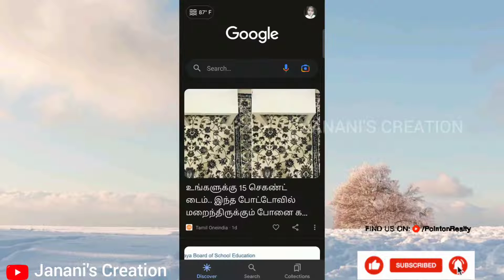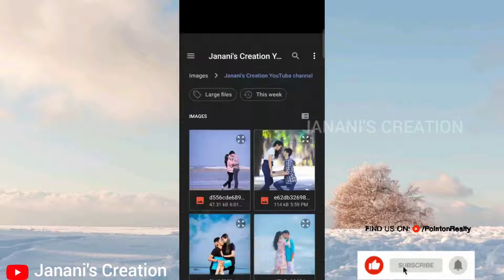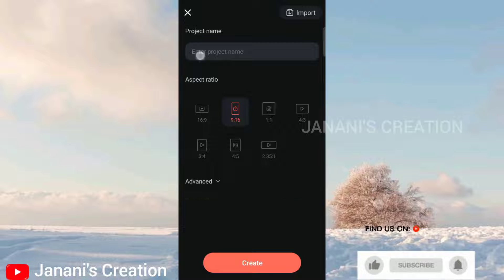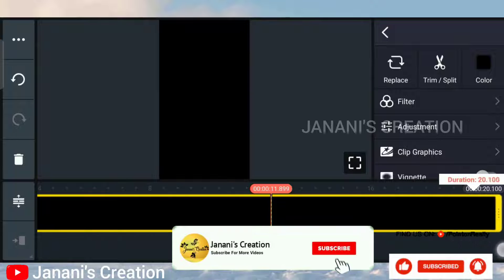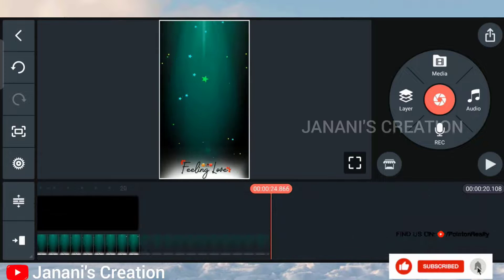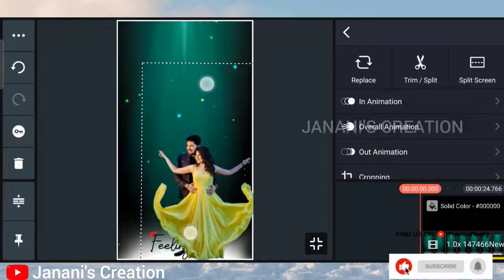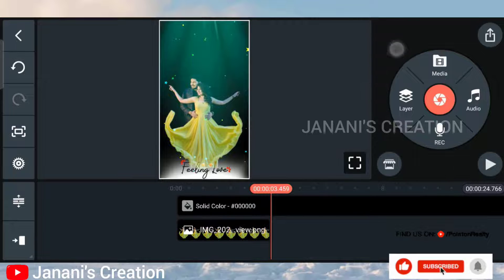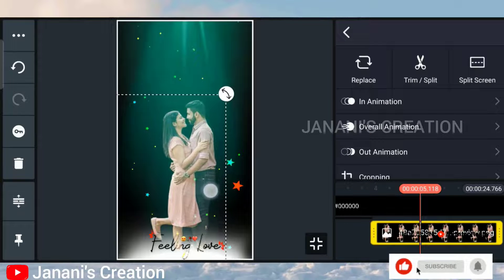Kinemaster New Whatsapp Status Video Editing 🥰 Tutorial in Tamil 💯 5 Minutes Video 💞 Don't Miss it 🤩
Hiiii Friends 🥰

Kinemaster Video Editing tutorial 💯

Editing tutorial in tamil 😉

Trending Video Editing tutorial in tamil 🤩

New Whatsapp Status Editing ❤️

Lovely Video Editing💖

Don't Miss to watch the amazing Video 🙈🥰

🔥Janani's Creation🔥
Here you can download Full screen Whatsapp status😉, Video Editing tutorial link of our YouTube channel❤️,Craft Work😘, template download link etc...

janani_creation_2425

▶️HD Background Image download link 👇

background Images (JANANI'S CREATION)also available in Telegram Channel ❤️

Comment me it will encourage us to upload the New trending video editing tutorials💯

Comment me or text me in instagram or telegram if you need any trending video to upload in our YouTube channel 😍